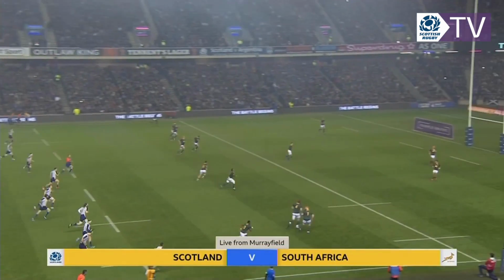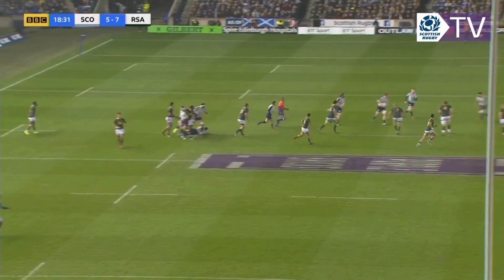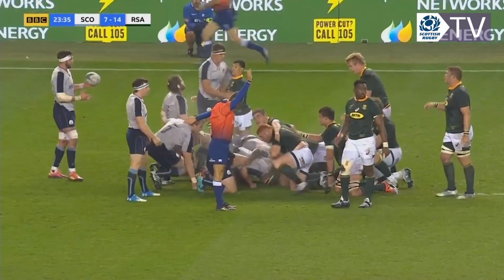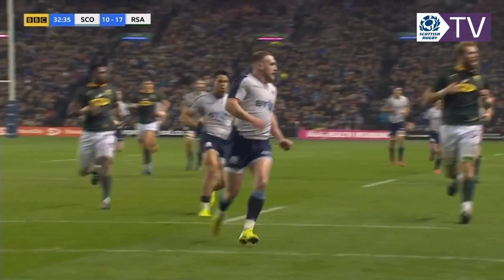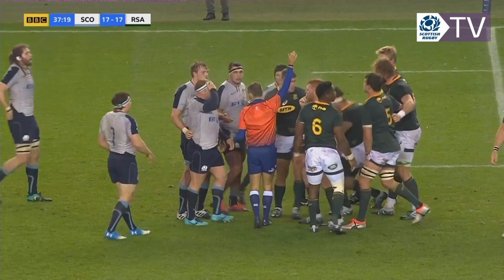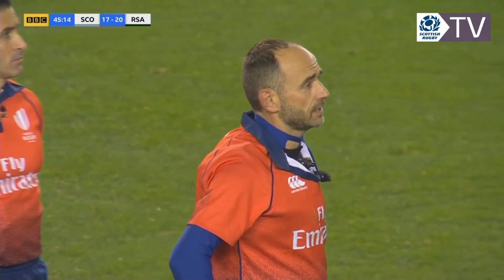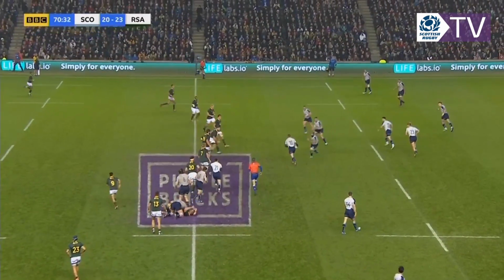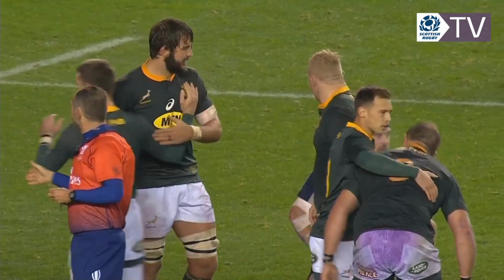Highlights | Scotland V South Africa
Watch the action from today's Autumn Test against South Africa